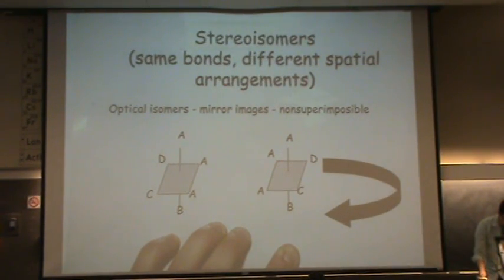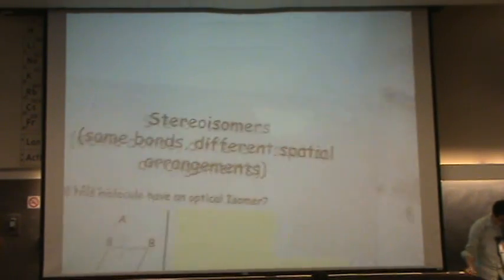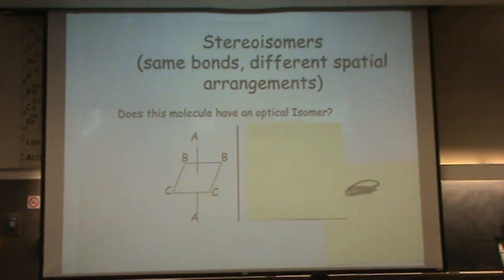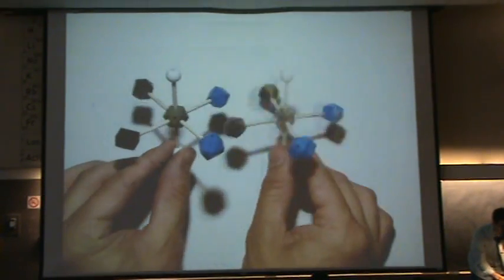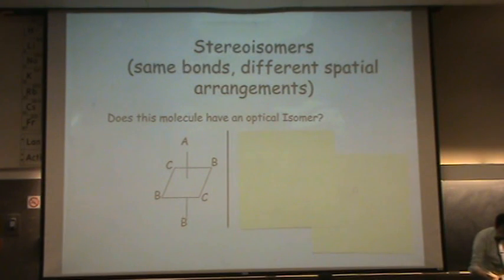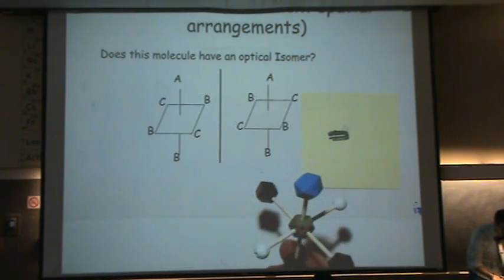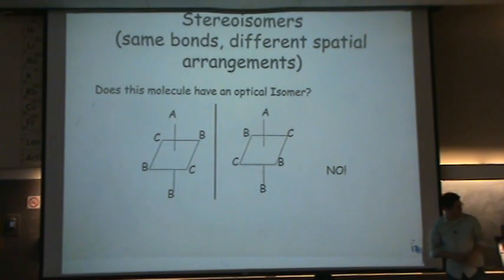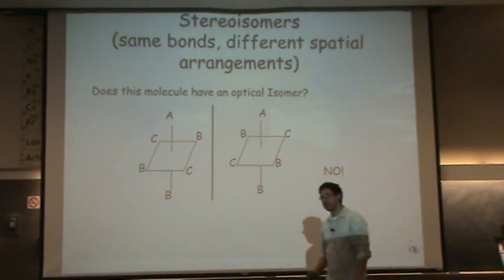Optical Isomers 2.mpg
Optical isomers: concept and sample problems.